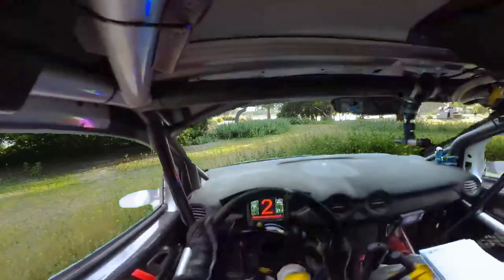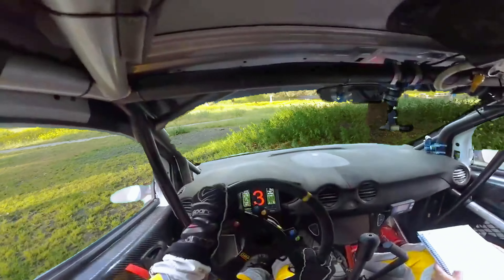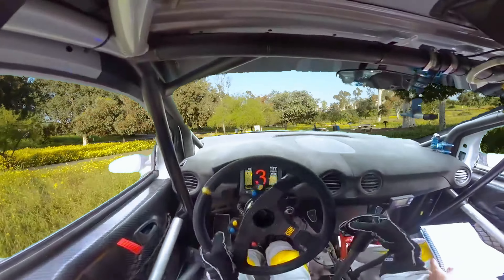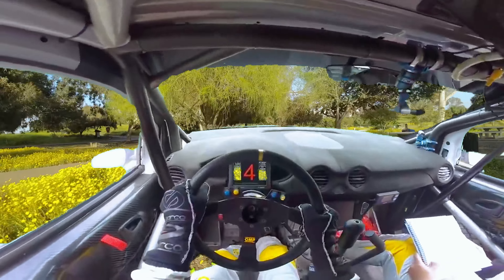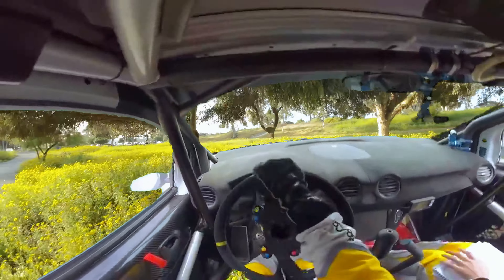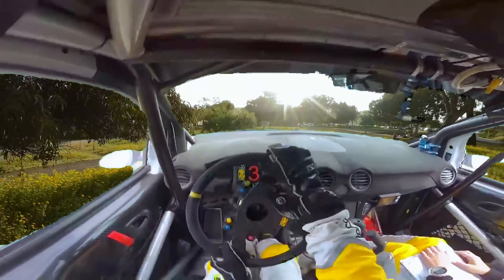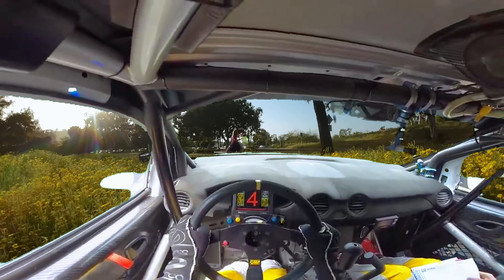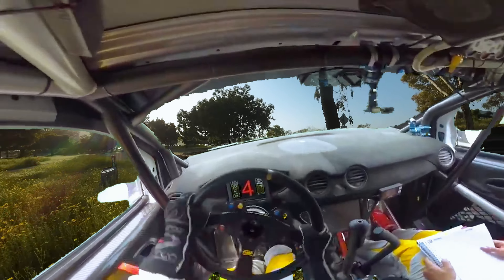Rally Through Lake Murray!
Maniacs in flying cars rallying through peaceful lake murray. What has the world come to 🤷‍♂️ 🛸🏎️🎥🌻